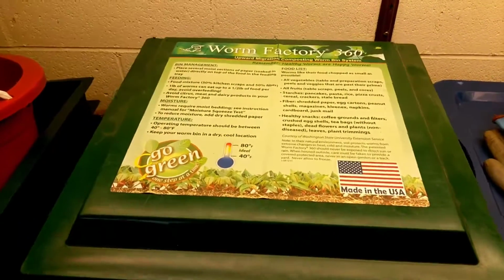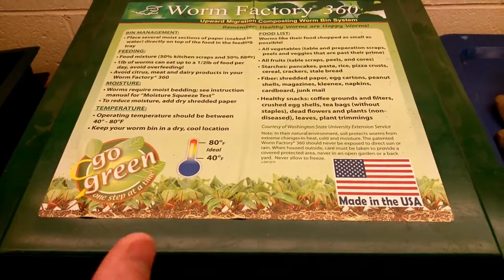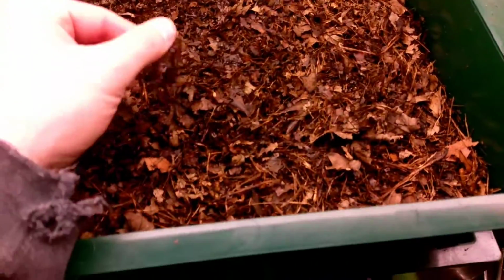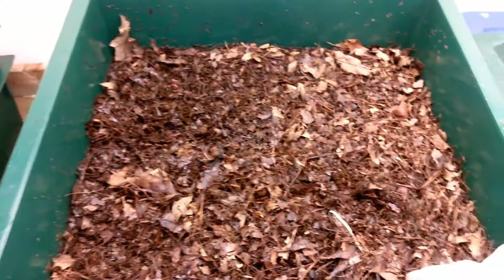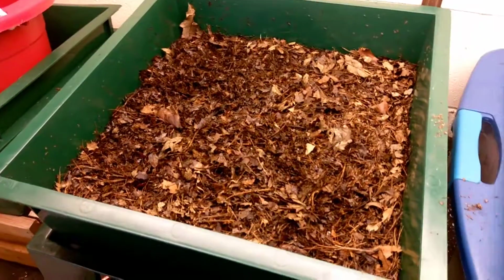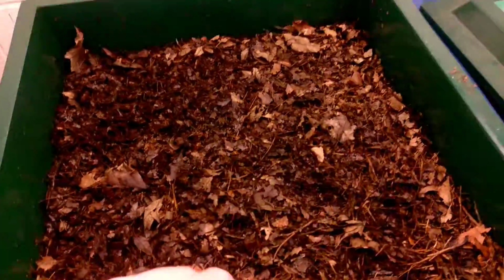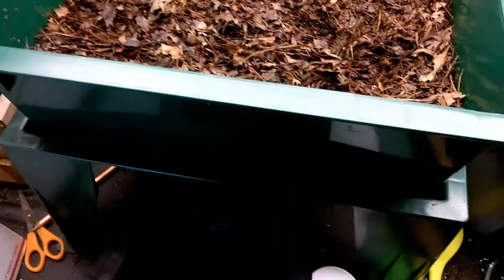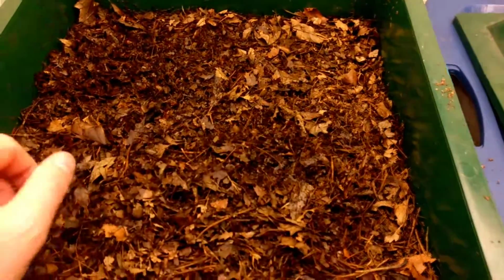Worm Bin Update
It's been about 3 weeks since we set up the worm bin 360, and so far, the worms seem to be enjoying their new home.  I'll probably bury some food scraps in the corner of the bin this weekend.  Other than that, it's been pretty low maintenance.